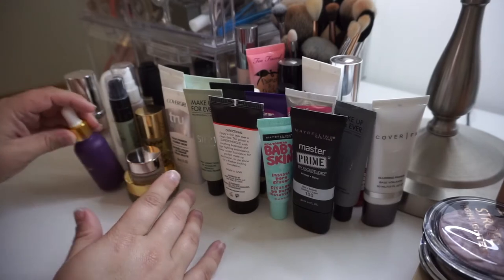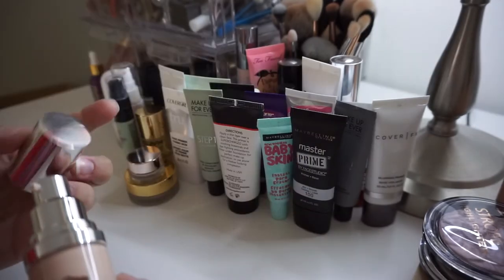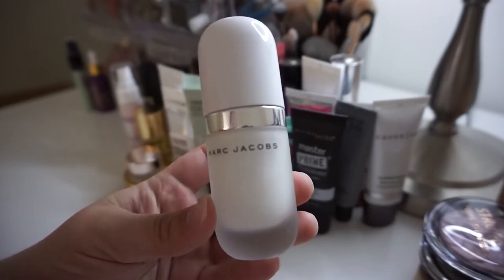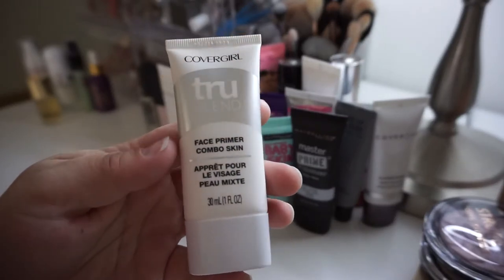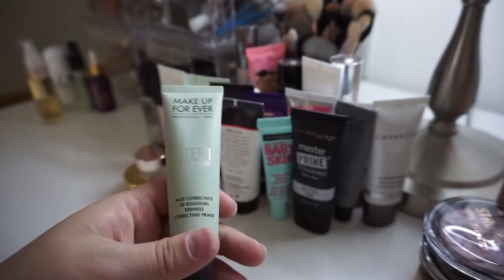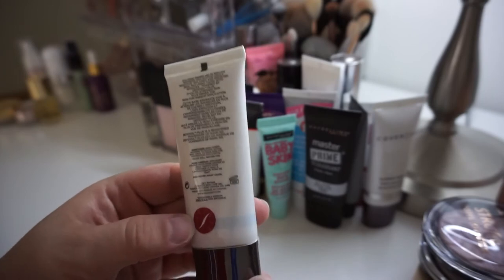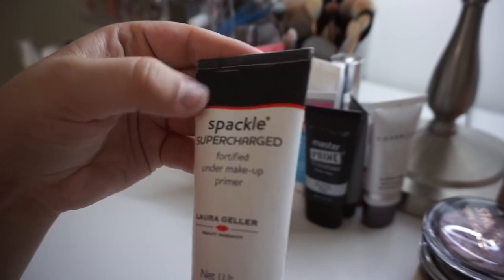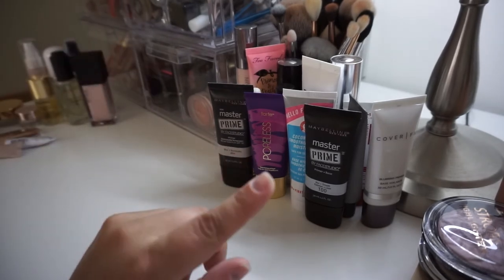Declutter My Makeup | Primers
Hey guys!  Today I'm continuing my declutter series with my primers!  I made a mistake with the footage and somehow lost the last piece of footage.  So I apologize for just having a voiceover at the end.

Primers I'm Keeping:

Almay CC Luminous Primer
First Aid Beauty Coconut Skin Primer
Josie Maran Argan Surreal Skin Finishing Balm
Laura Geller Spackle Supercharged Primer
Laura Geller Spackle Treatment Primer
L’Oreal Anti-Redness Primer
Marc Jacobs Under(Cover) Coconut Primer
Maybelline Master Prime Blur + Illuminate
NYX Cosmetics Honey Dew Me Up
Smashbox Photo Finish Primer Oil
Stellar Brilliant Primer
Tarte Clean Slate Smoothing Primer
Tarte Poreless Mattifying Primer
Too Faced Primed & Peachy Primer